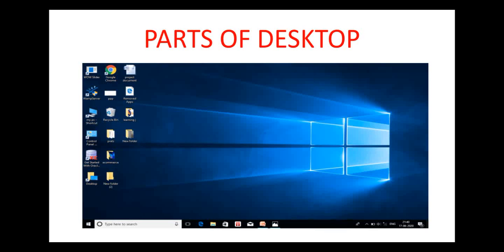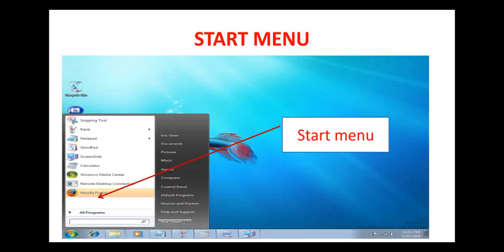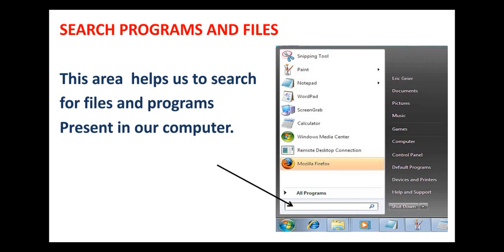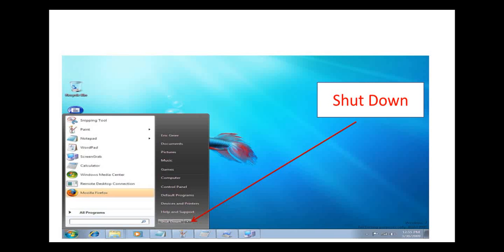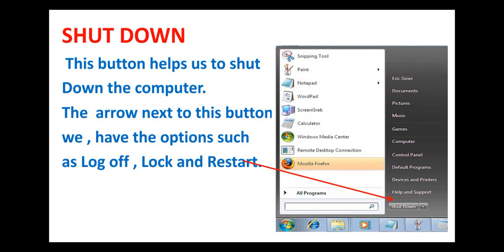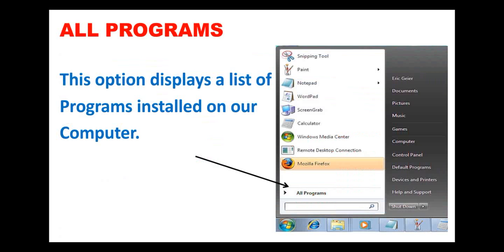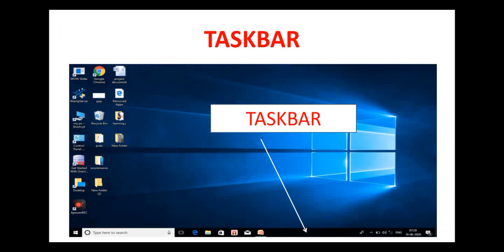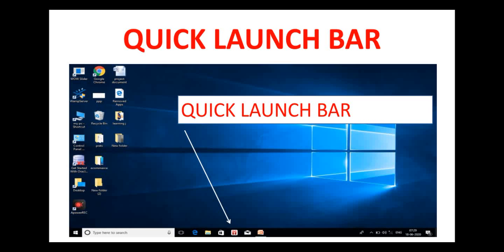June 25, 2020